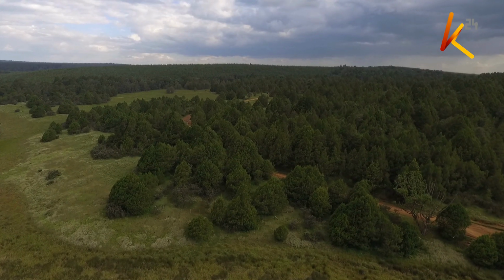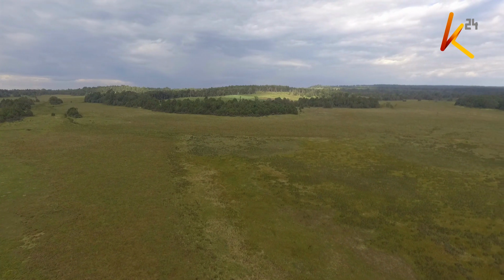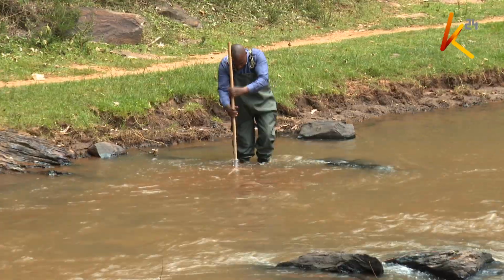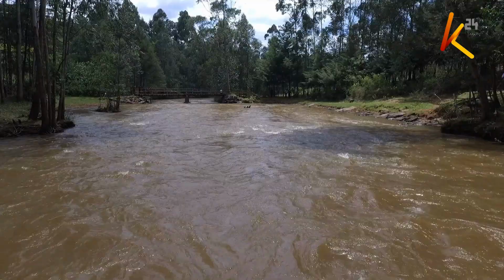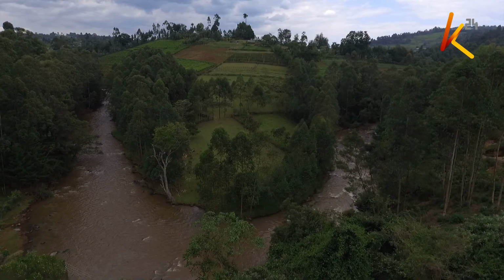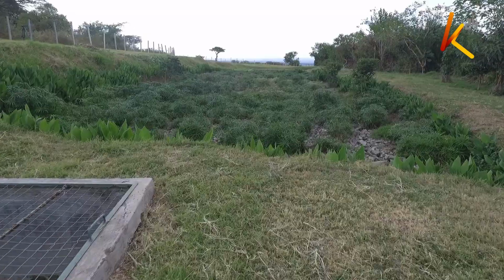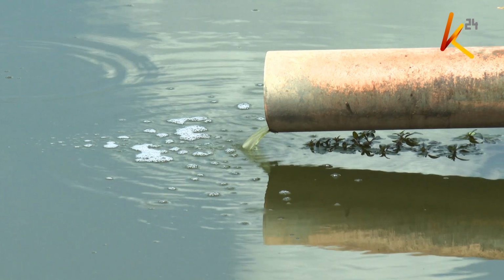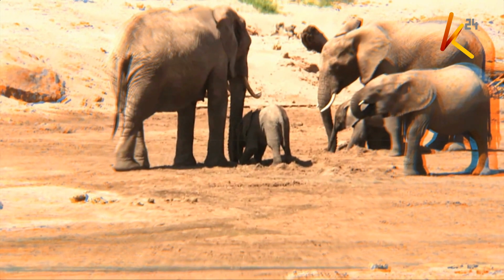Voice of nature; Tracing Mara River from its source, Enapuiyapui swamp lifeline for major rivers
In the weeks’ segment “The Voice of Nature” Dan Kaburu takes us through a journey of Mara River from its source in Mau forest all the way to Serengeti National Park in Tanzania.